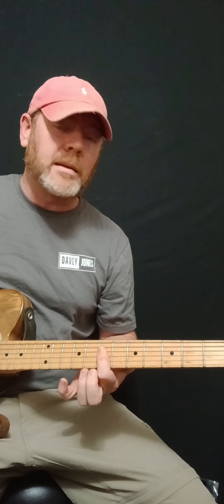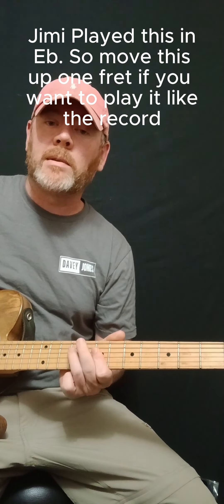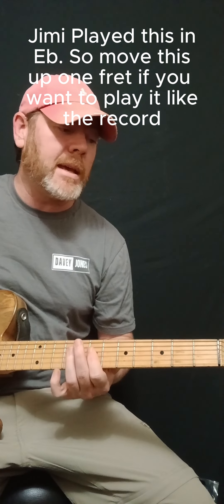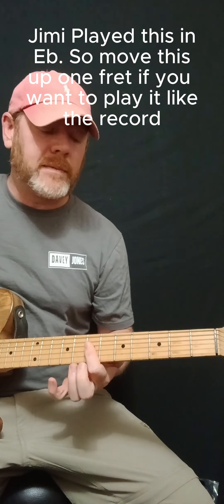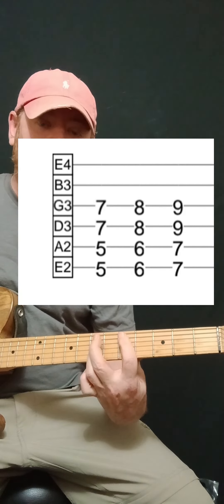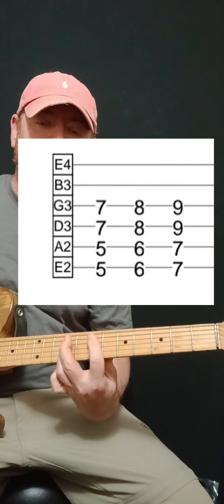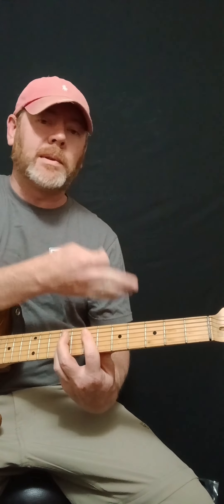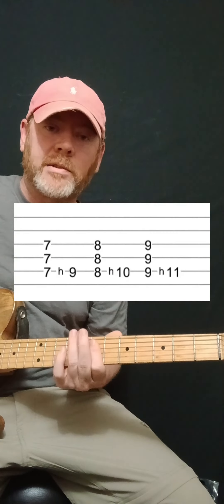Jimi Hendrix - Wind Cries Mary Technique Lesson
Jimi Hendrix does a unique technique in Wind Cries Mary. Use this technique to enhance your playing